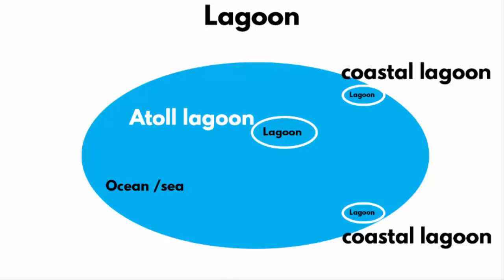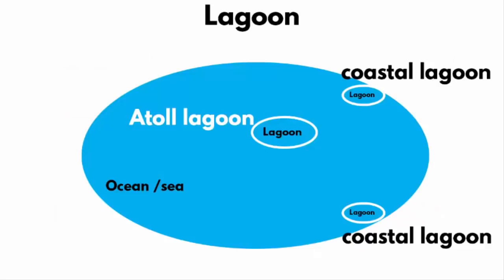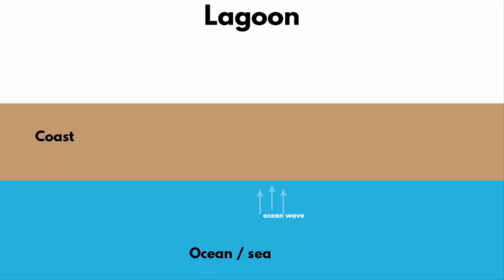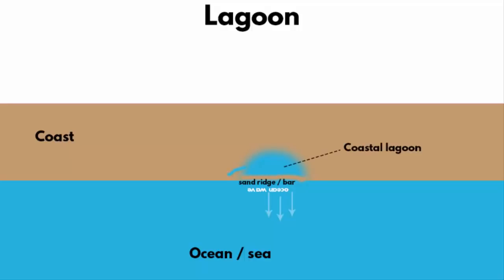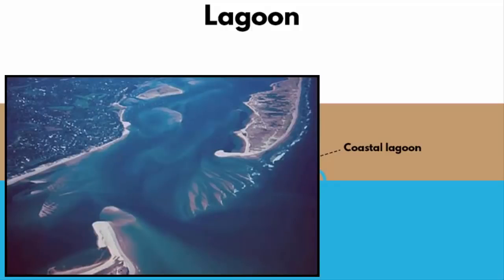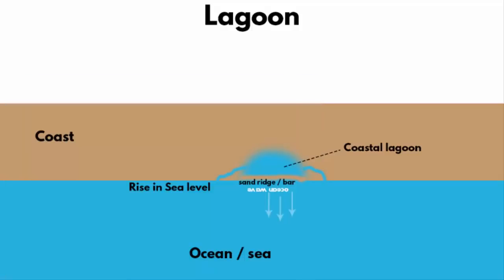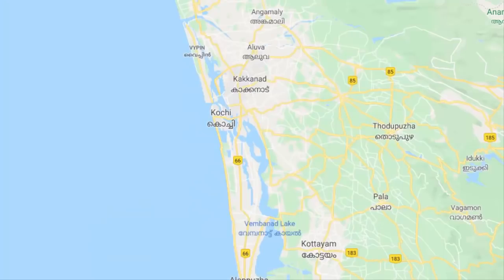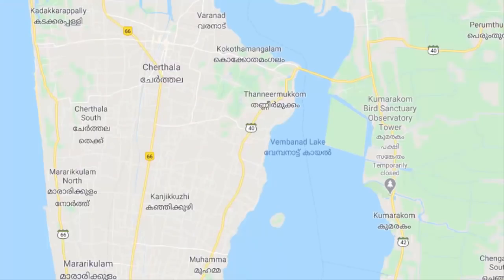How Lagoons are formed